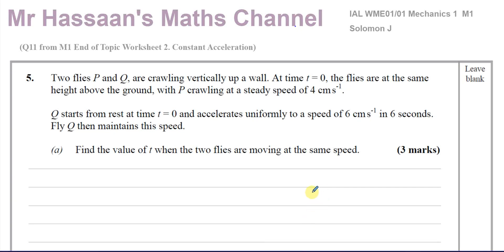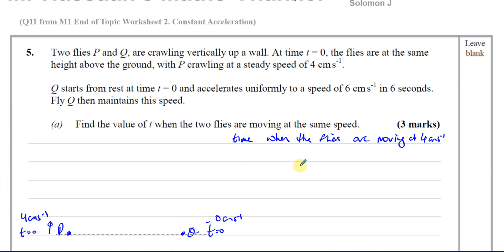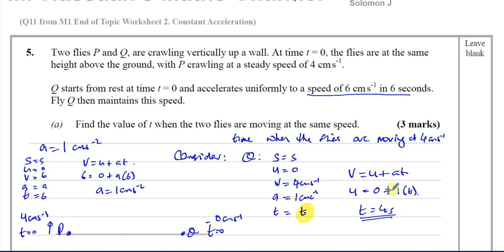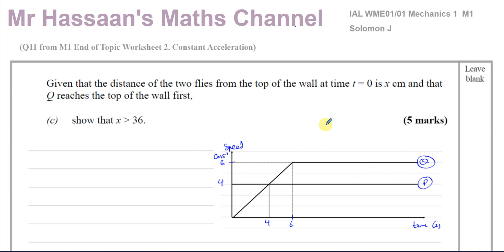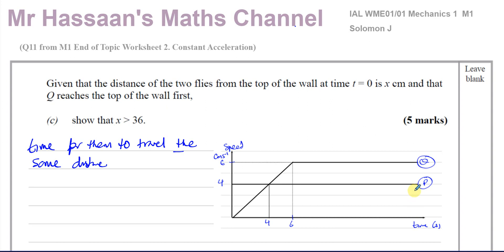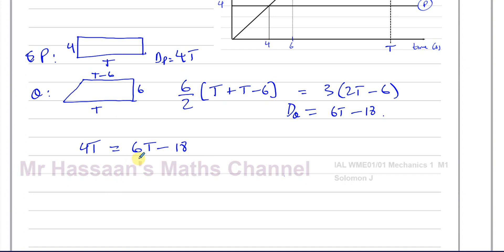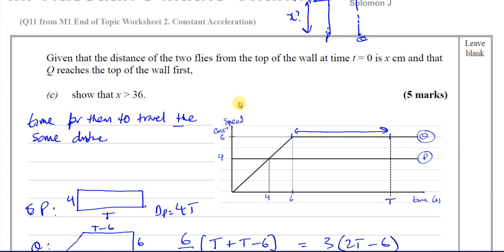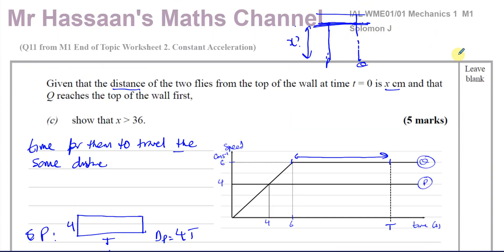[11] AS/A2 (IAL) Mechanics (M1) Solomon J, Q5, Constant Acceleration, Speed Time Graphs